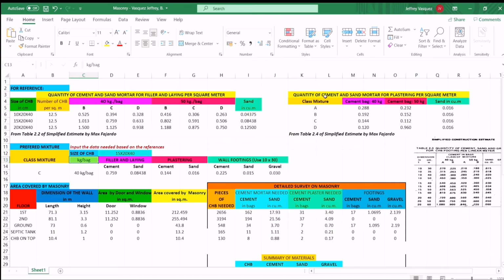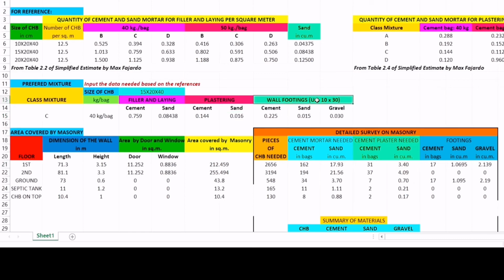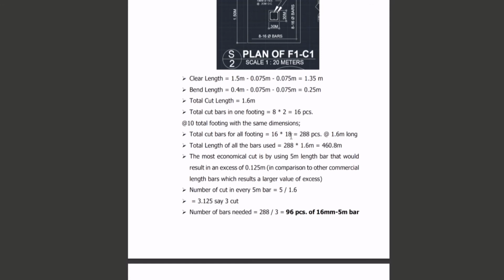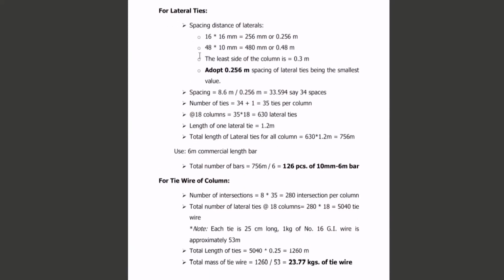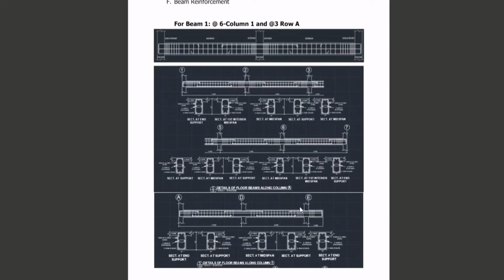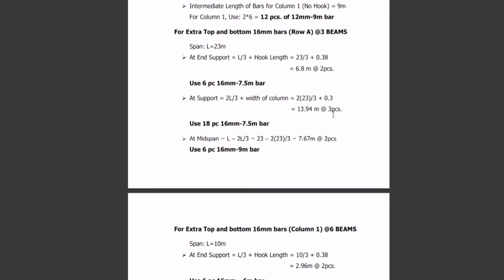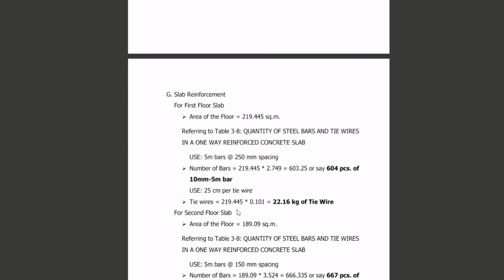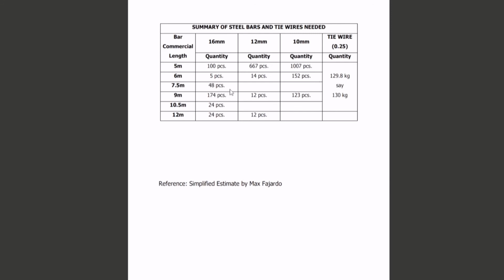Masonry Works and Steel Reinforcement